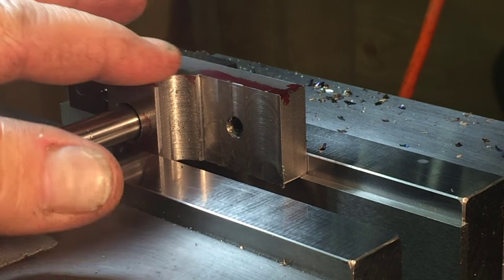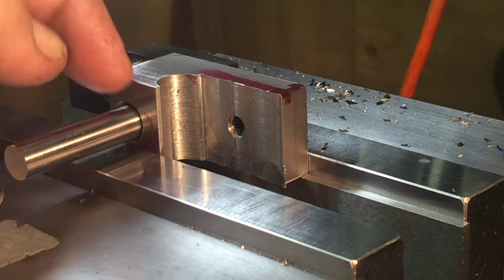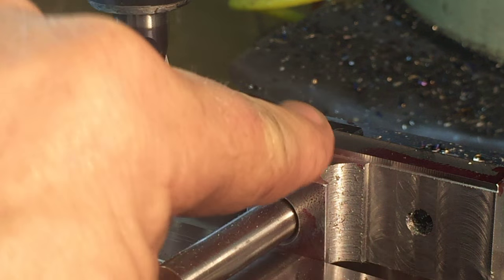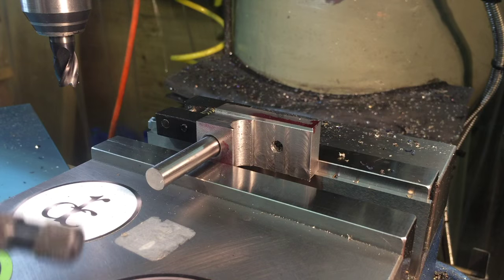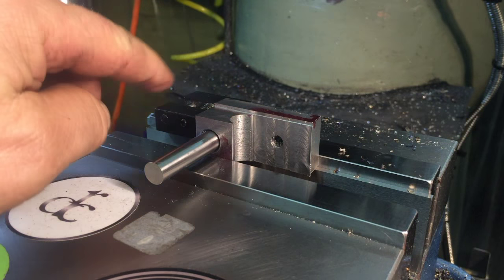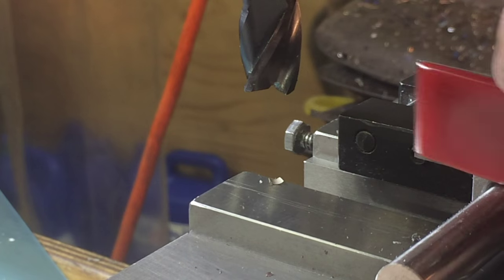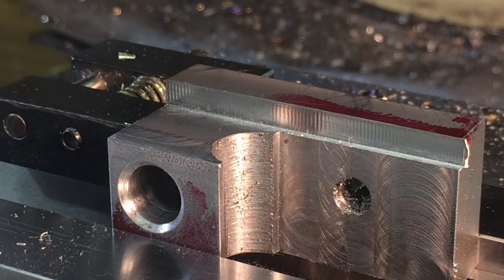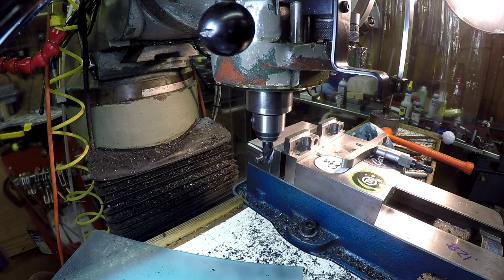How To Make Milling Machine Table Low Profile Clamps P3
How to make Low Profile Milling Table Clamps. I start a series on building a set of Milling Machine Table Clamps, Low Profile.  I make these from 1018 steel.  These clamps are designed to clamp materials directly to the Milling Machine Table.  By  pinching the work down.  This will be a multiple part series.  This part starts with Base of the clamp.  These are a great tool to have on hand.